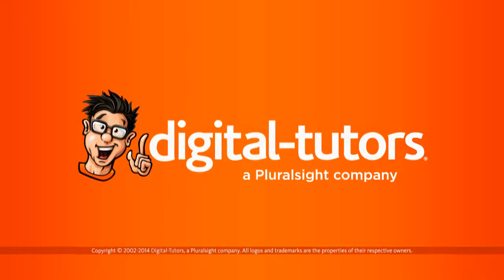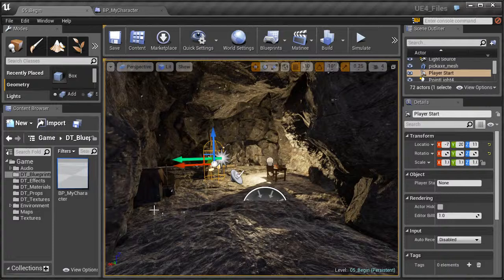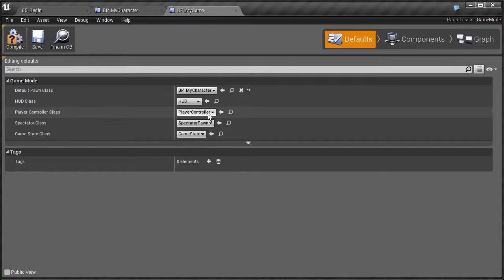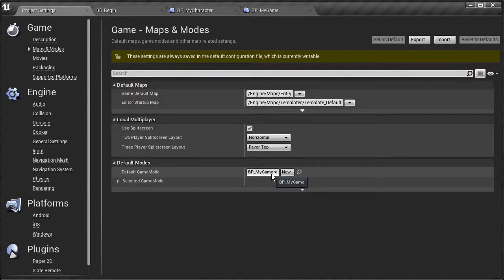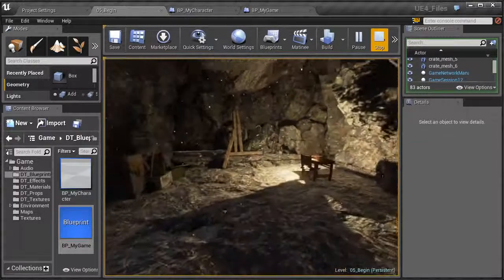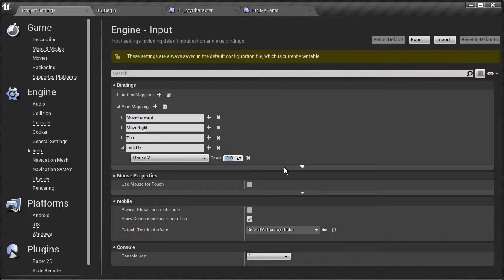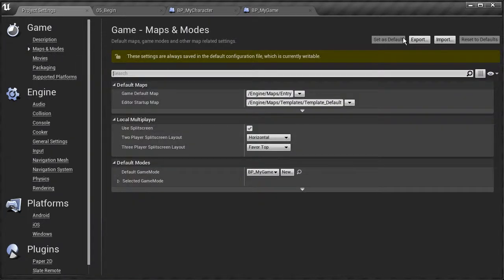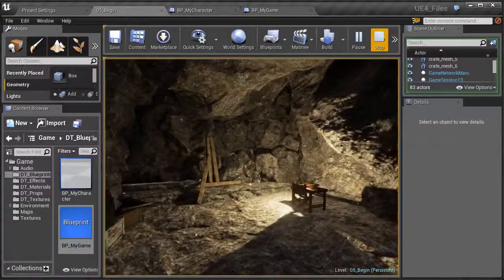آموزش آنریل انجین ساخت مود جدید بازی Unreal Engine game mode